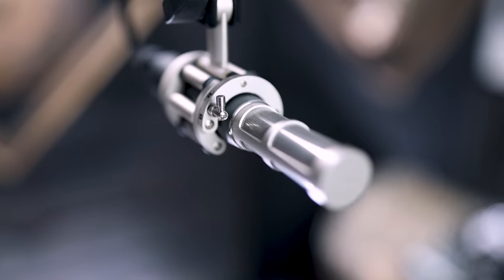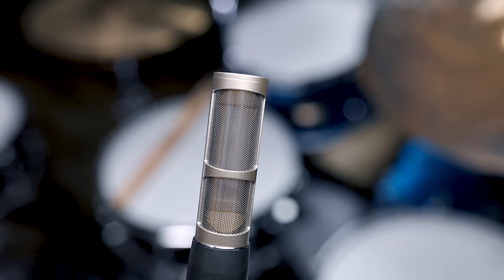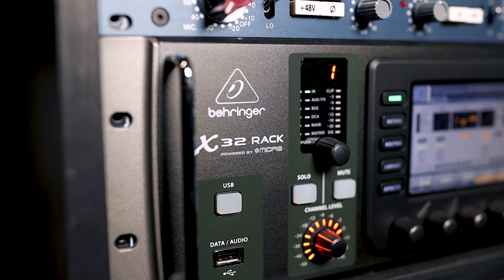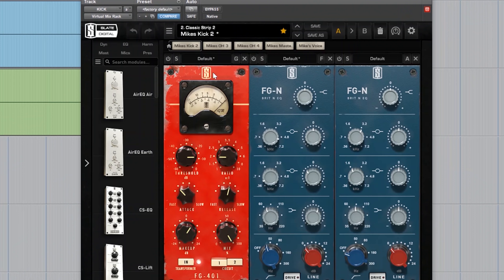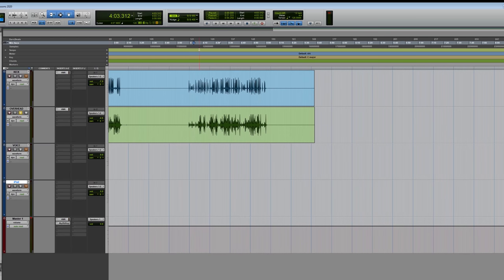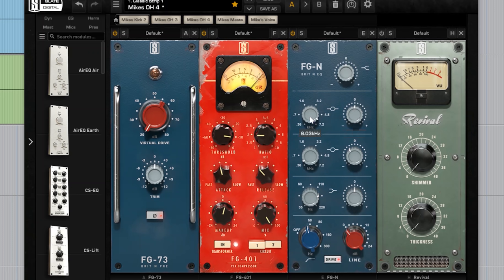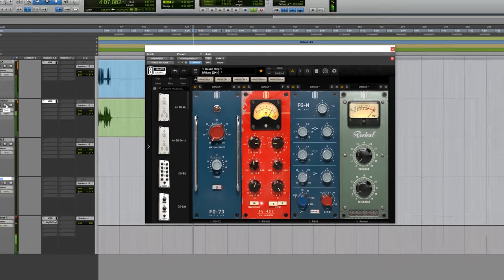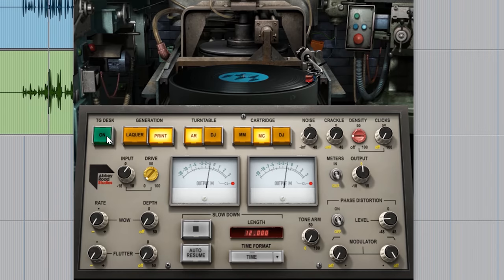How I Get My Sound - Mics, Preamps, Plugins & Sauce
I've been making all of my videos for the past three years with just two mics, and in this tutorial I will show you exactly how I'm doing it! My mics, my preamps, my software, and even my exact mix settings for EQ and compression. I hope you all enjoy this one!

• Gretsch Drums
• Meinl Cymbals
• DW Hardware
• Audio Technica Microphones